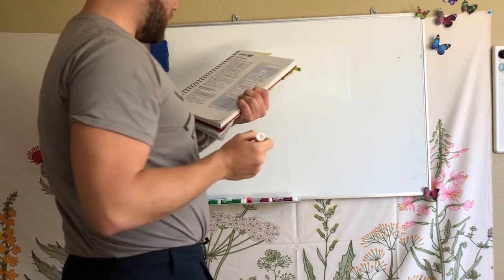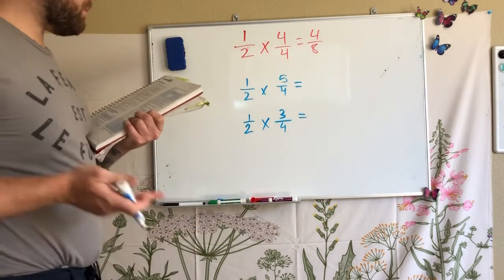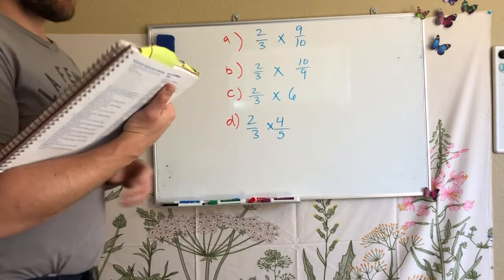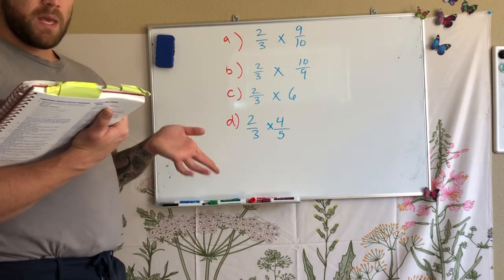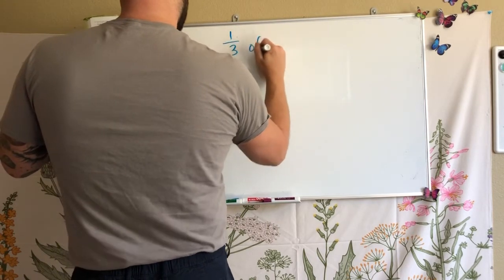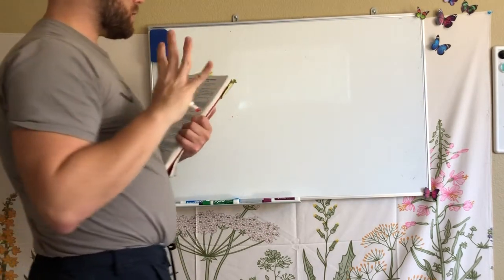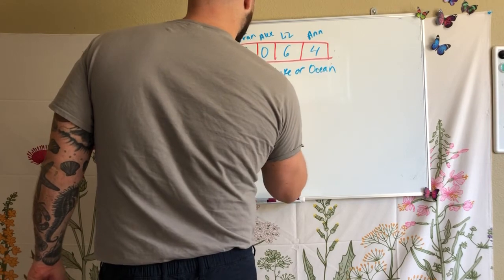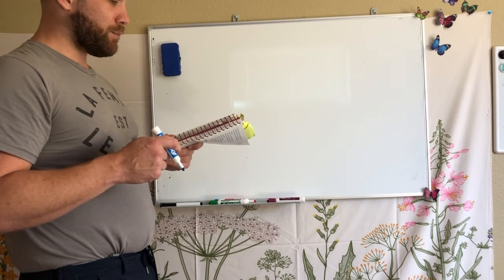Math lesson 87 part 1